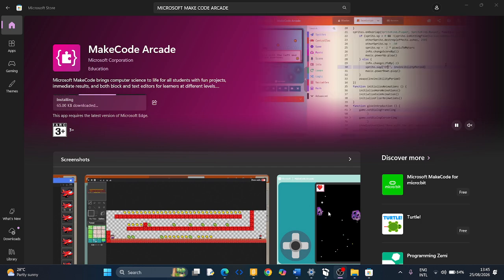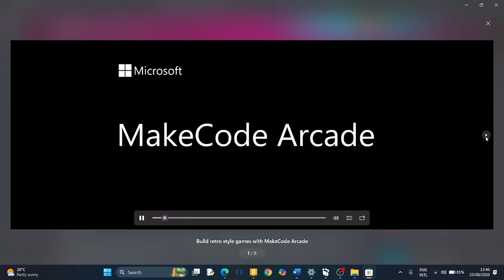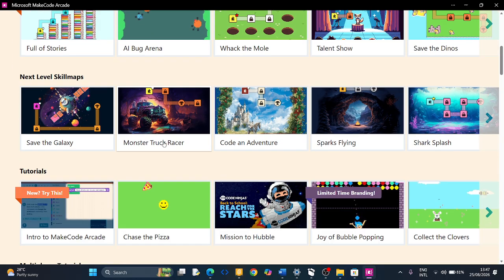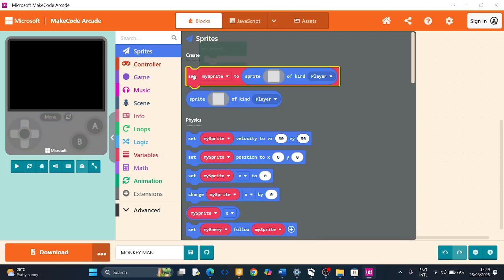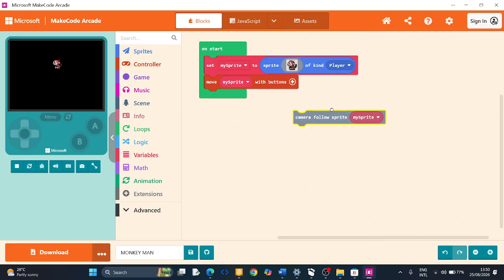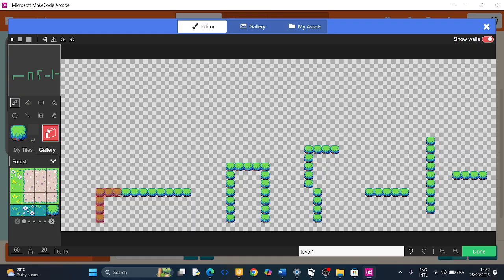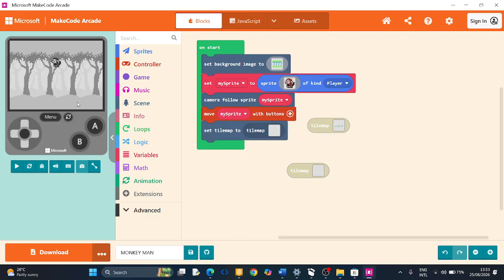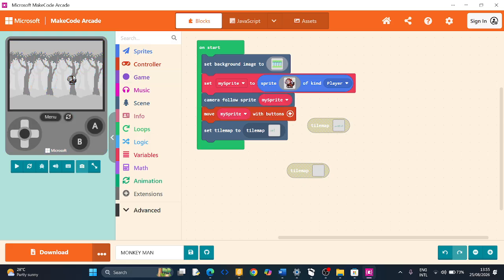INTRODUCTION TO MICROSOFT MAKECODE ARCADE BY JAMAL AGBENE SULEIMAN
Microsoft MakeCode Arcade Tutorials 🎮🏆
This video introduces Microsoft MakeCode Arcade which is also a block based coding platform like Scratch. You will briefly learn how to install it and also learn some tips on how to use it.🖥️

Microsoft MakeCode Arcade is designed generally for the creation of games however with the help of certain codes, you will be able to make short animations. It also help to understand Python and JavaScript easily. The block codes can be translated to either Python or JavaScript.

With the help of this platform, you will be able to create different games like platformers, memory games, car racing games, and games based on athletics.🎮🏆

Whether you are a student, teacher, beginner, or aspiring game developer, these tutorials will help you develop your coding and problem-solving skills while having fun creating your own games!